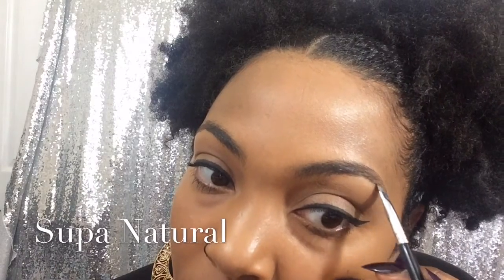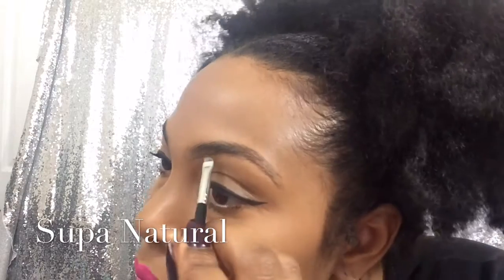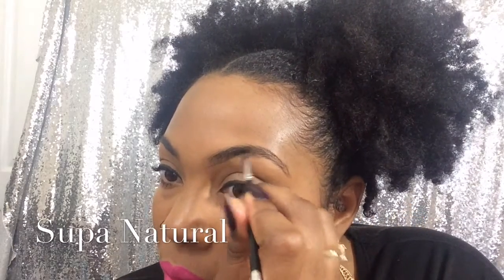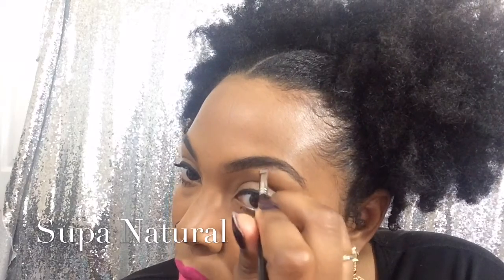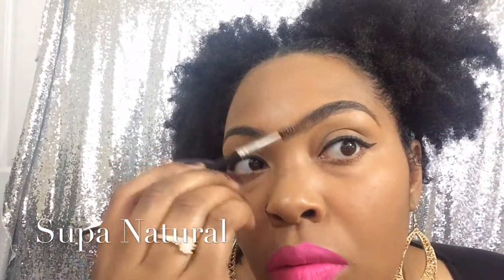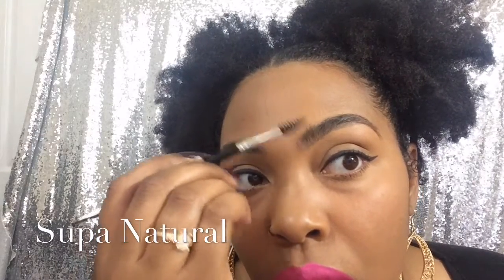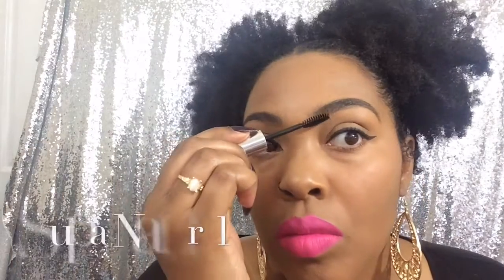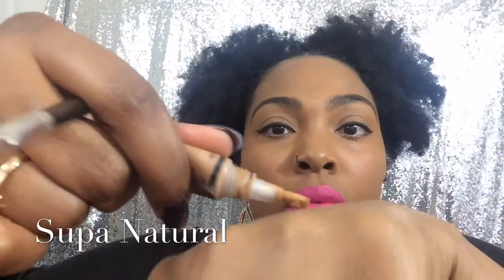How to Use ABH Dipbrow Pomade (Eyebrow Tutorial) Supa Natural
The best Step by step tutorial on How I use Anastasia Beverly Hills Dip Brow Pomade for PERFECT eyebrows. Help me get 100 likes.
Anastasia Beverly Hills "liked" this tutorial on Instagram and made my WHOLE LYFFFE!!!